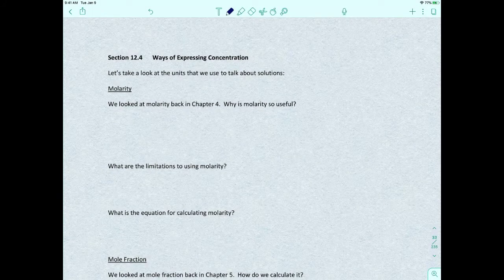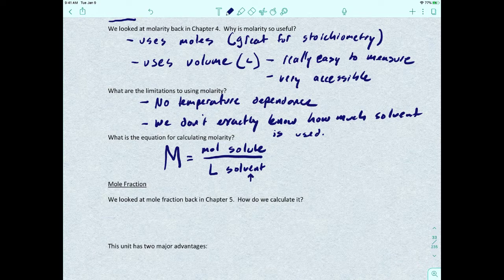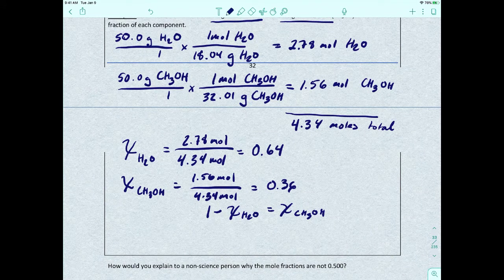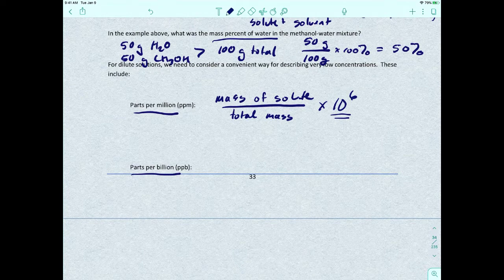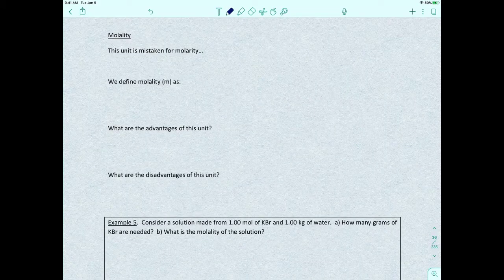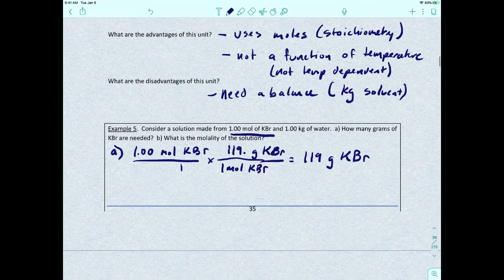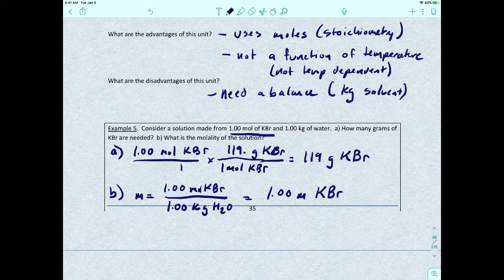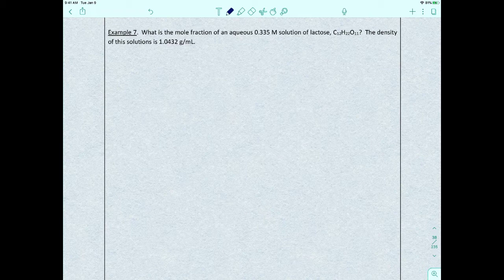Solutions #5 - How Do We Express Concentrations?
In this video, we're talking about the four most common concentration units in chemistry (molarity, mole fraction, mass percent, and molality), and show how these are used in some sample problems.  Near the end, we begin to see how to convert from one unit to another.

This video syncs with section 13.3 from "Interactive General Chemistry" 1e (Macmillan Learning).